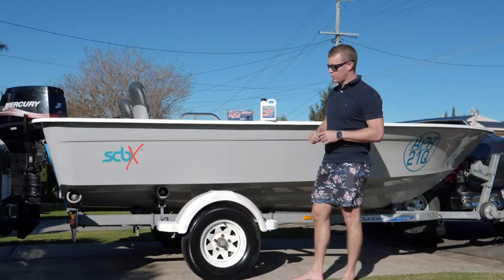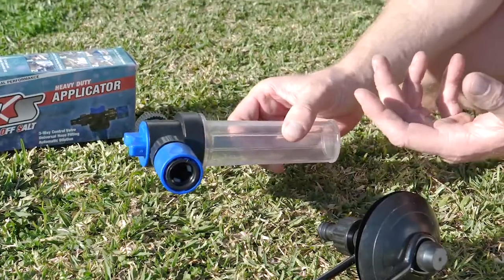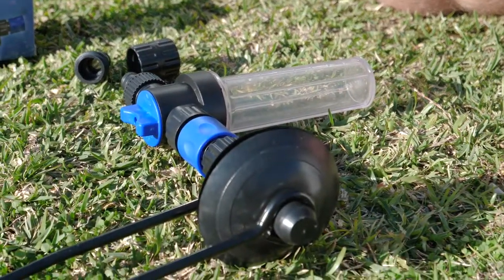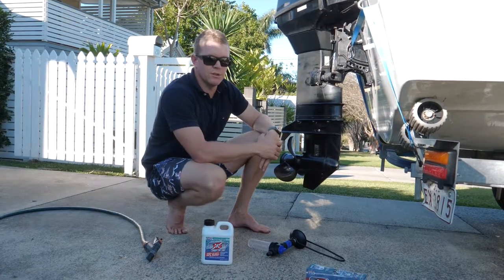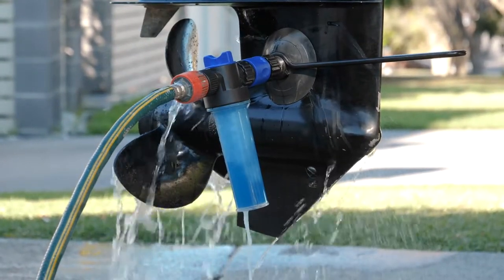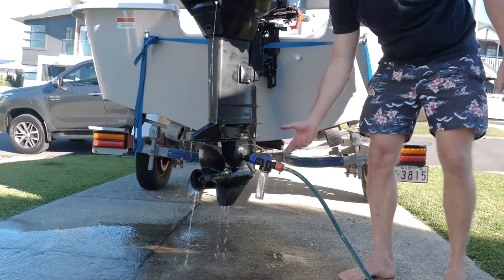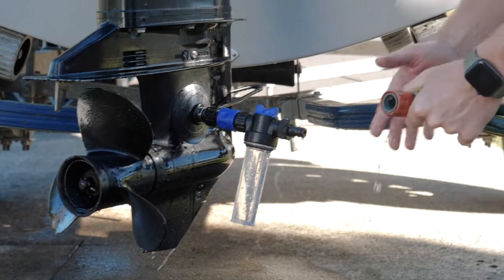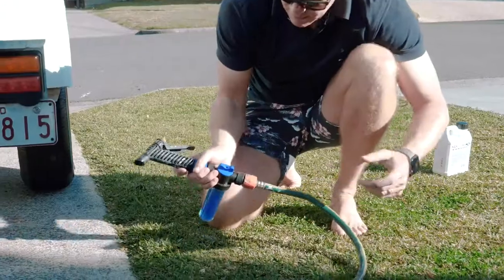We show you how to use Spray Off Salt (SOS) by Cyclo | must-have product for all boaties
In this video, Nick from Seachange Boating shows you how to use Spray Off Salt (SOS) by Cyclo – a must-have item for all boaties. Offers great protection for your boat and outboard as it removes salt deposits, protects against rust and corrosion and dries without leaving a waxy residue.

You can find the SOS range at seachangeboating.com.au, including pre-mixed or concentrate formula and applicator.

Seachange Boating is a Haines family business with over 60 years of Australian marine industry knowledge and experience.